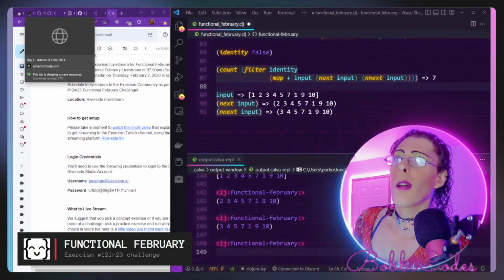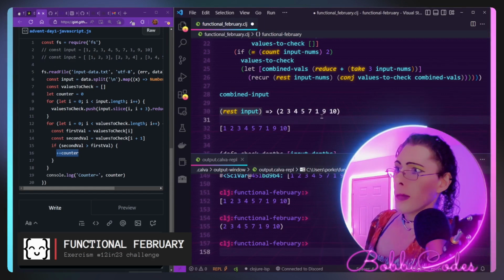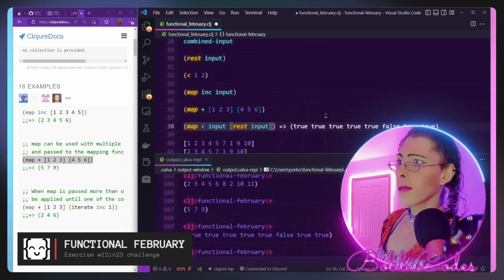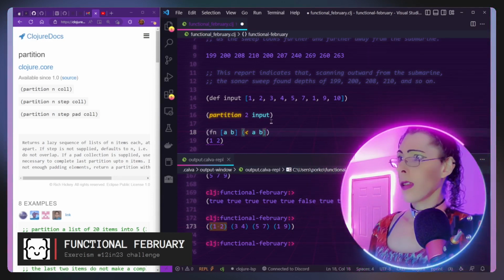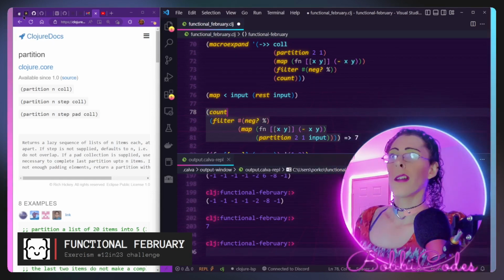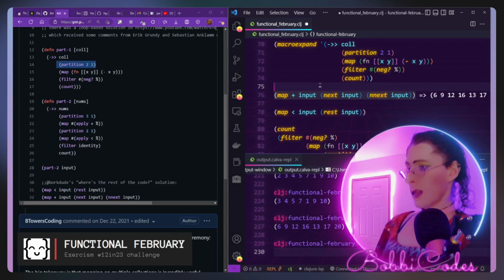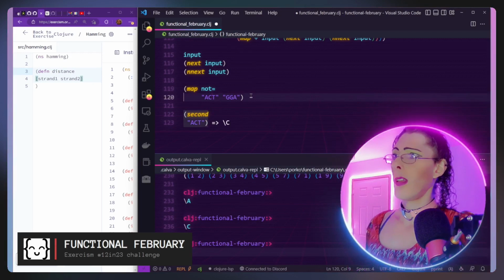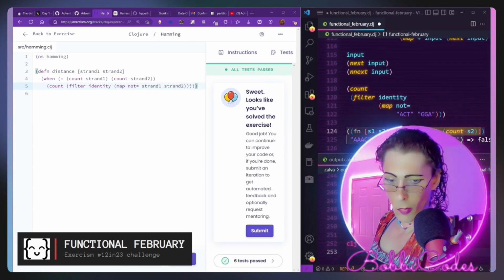Bobbi Towers kicks of Functional February!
Bobbi Towers kicks of Functional February as part of the 12in23 Challenge at Exercism.